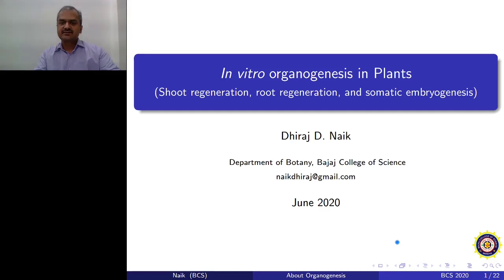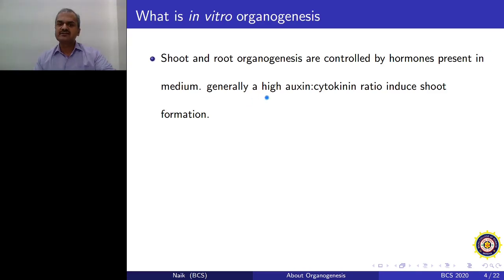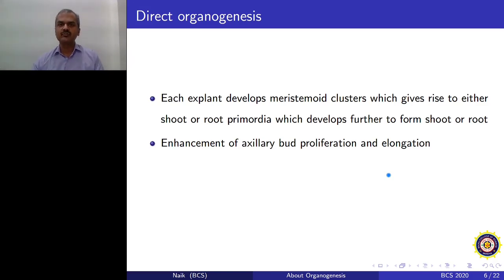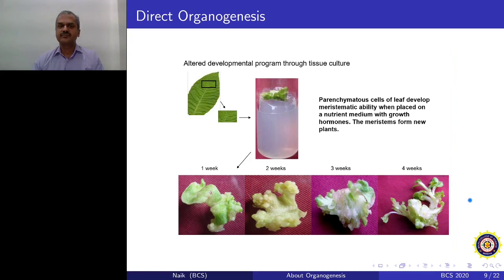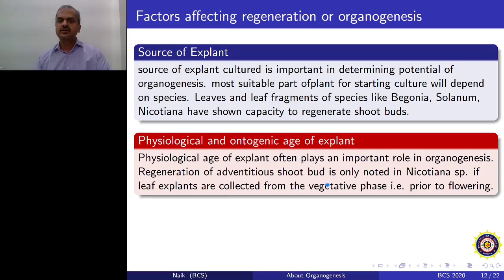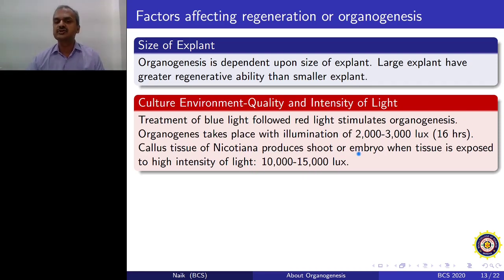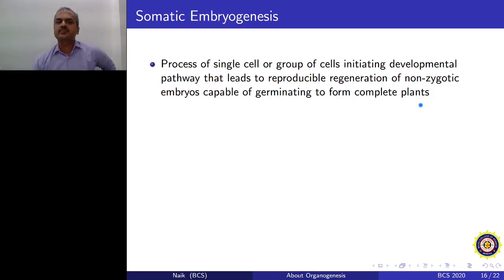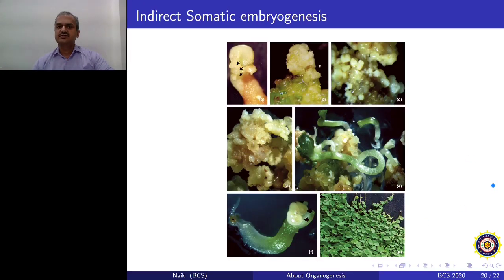Organogenesis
This presentation describes principles, regeneration pathways of direct organogenesis, indirect organogenesis and somatic embryogenesis.